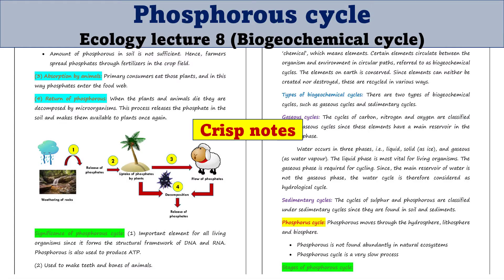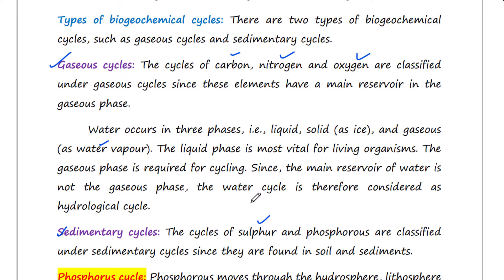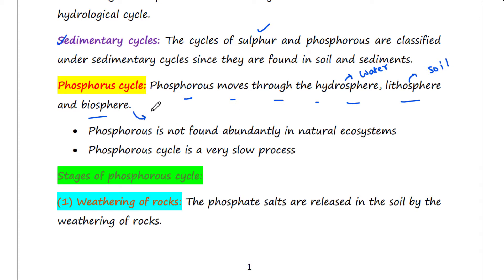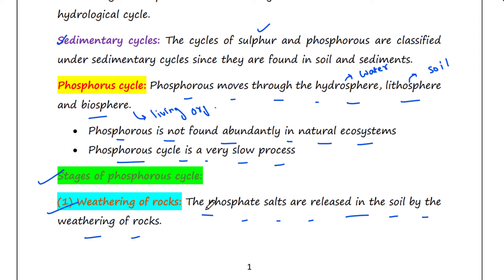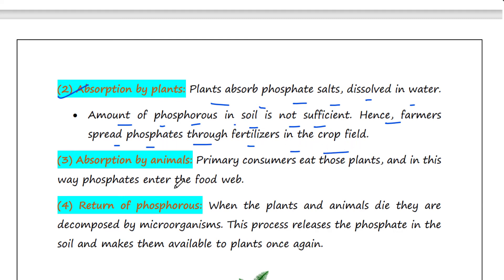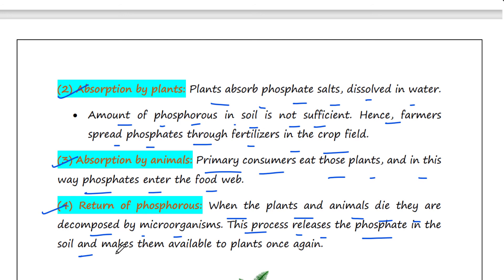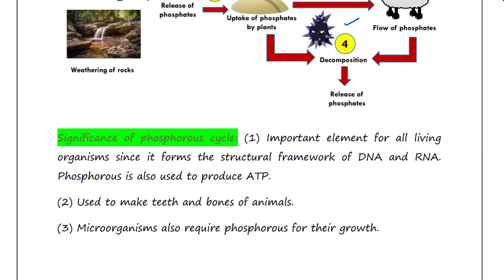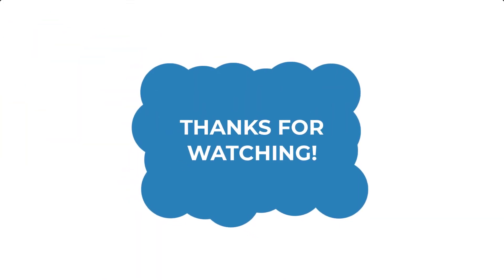Phosphorous Cycle | Biogeochemical cycle | Ecology lecture 8 | UG | PG | UPSC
Phosphorous Cycle